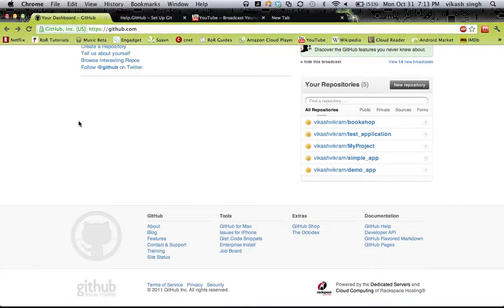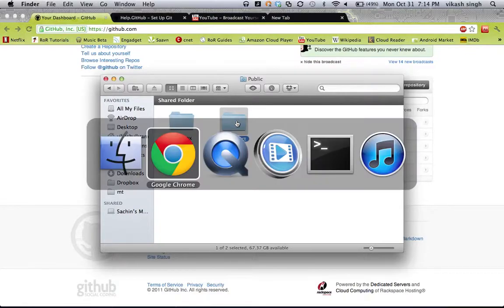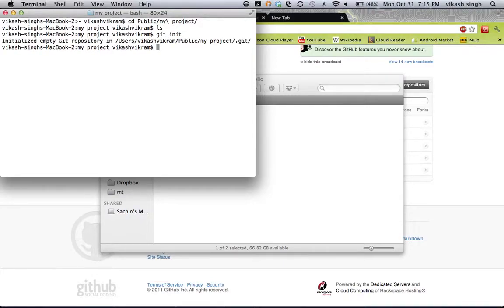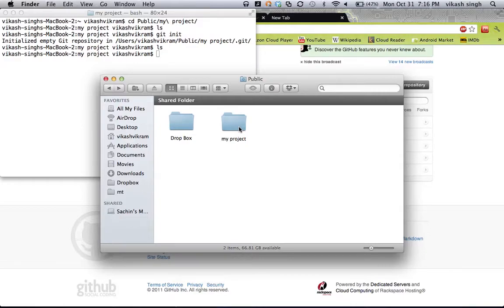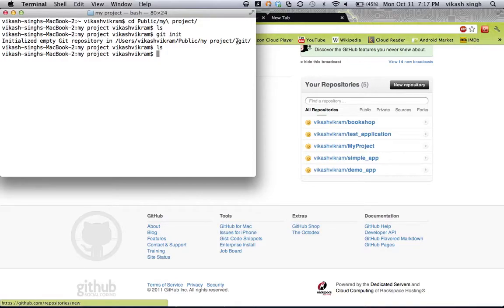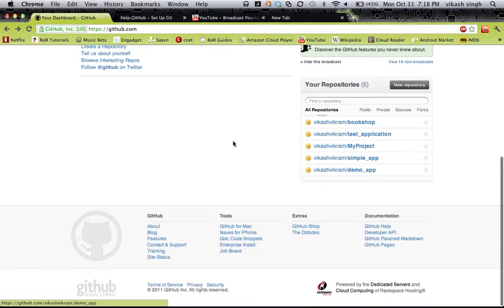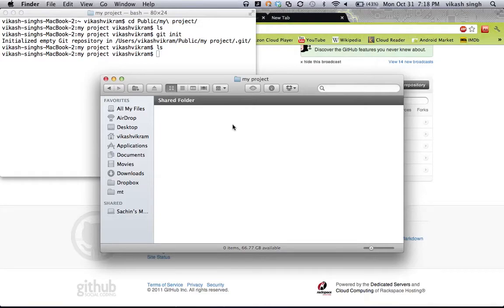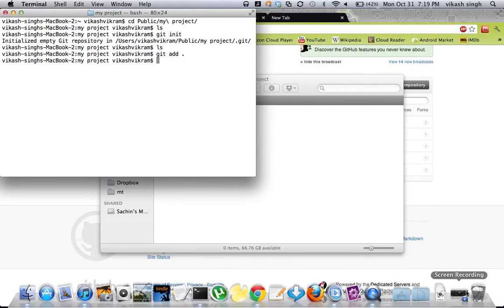Git 04 - Repositories and working directory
In this tutorial we will understand the concept of working directory, online repository and local repository. We will also create local repository.